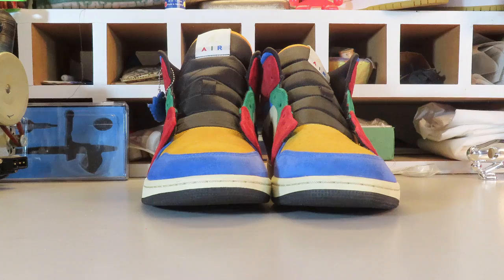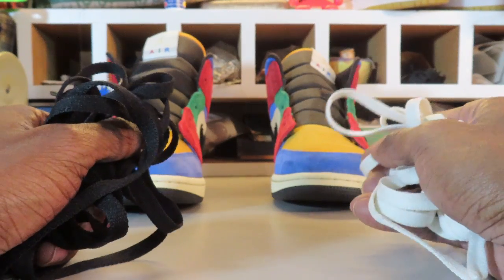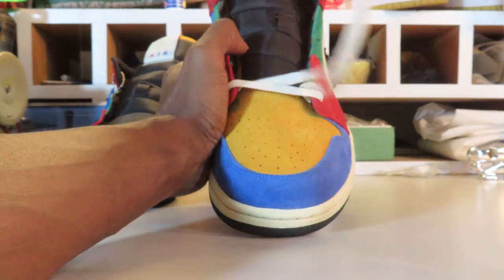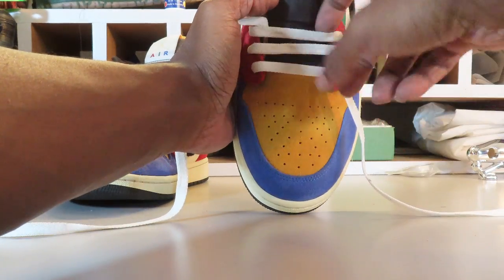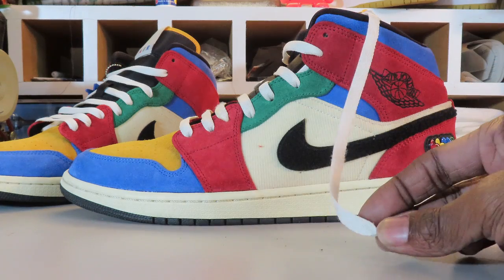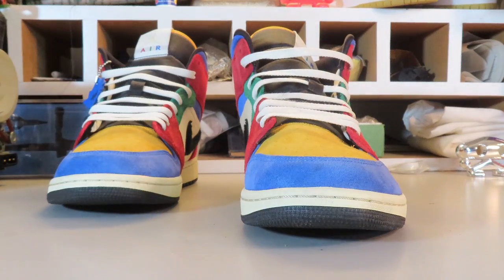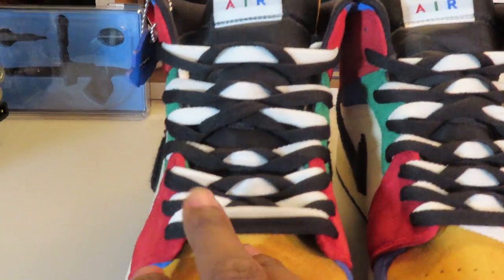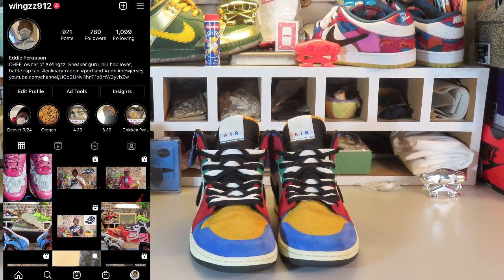Barbwire Lace Tutorial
What’s good crew? This is something different n something new. I wanted to make a video to show how to lace up your sneakers like I do my personal pair. It’s a hobby and I try to be creative with each and every pair. So watch and try it out on your personals and tell me if you like it.

Mute_Won on IG